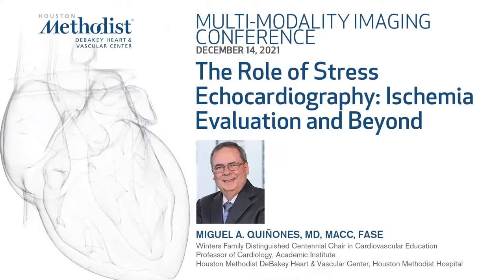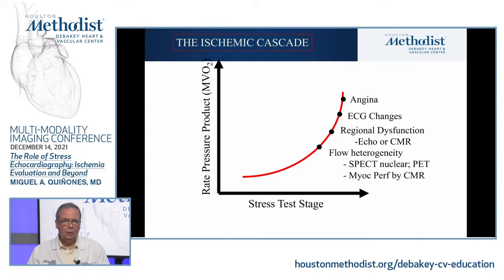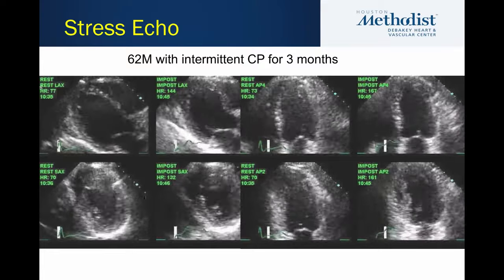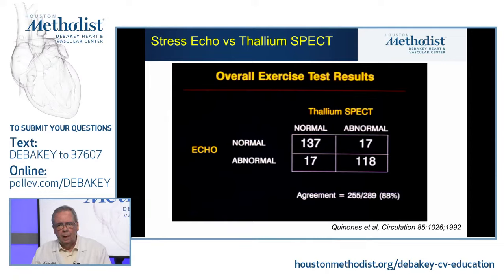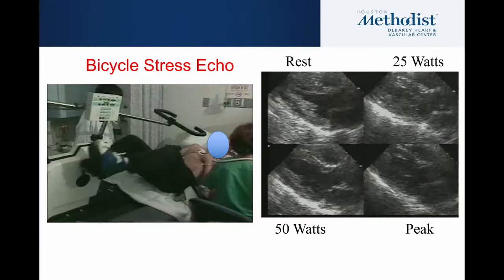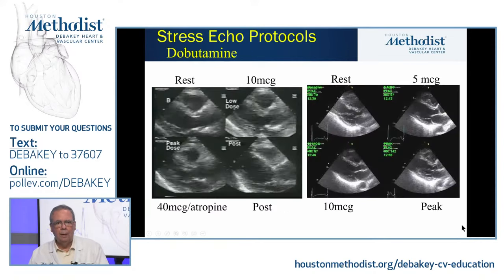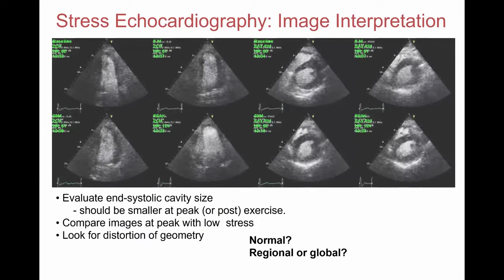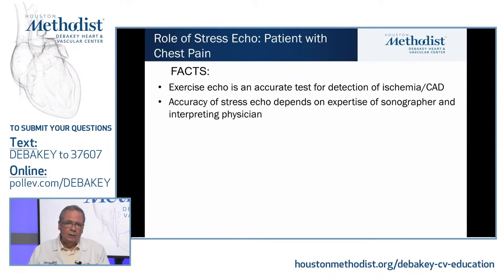The Role of Stress Echocardiography: Ischemia Evaluation & Beyond (M. Quinones MD) December 14, 2021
LIVESTREAM RECORDING

“The Role of Stress Echocardiography: Ischemia Evaluation and Beyond”

Houston Methodist DeBakey Heart & Vascular Center, Multi-Modality Imaging Conference featuring Miguel A. Quiñones, MD as he presents, "The Role of Stress Echocardiography: Ischemia Evaluation and Beyond".

SPEAKERS:
Miguel A. Quiñones, MD, MACC, FASE
Winters Family Distinguished Centennial Chair in Cardiovascular Education
Professor of Cardiology, Academic Institute